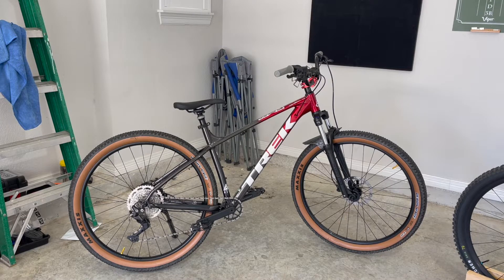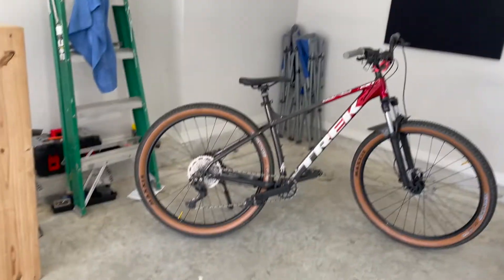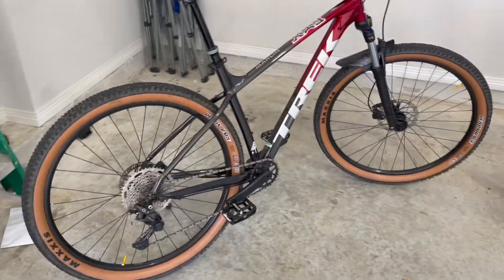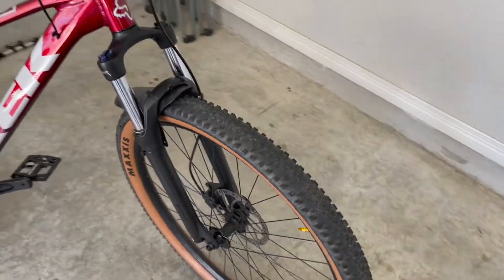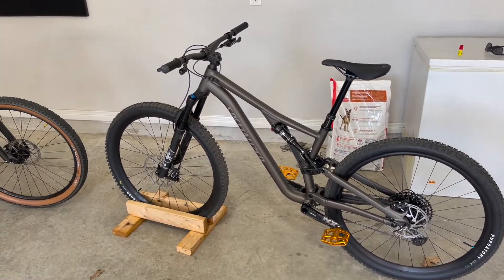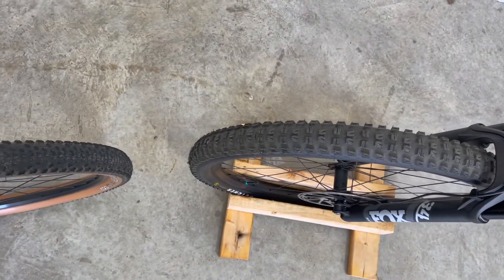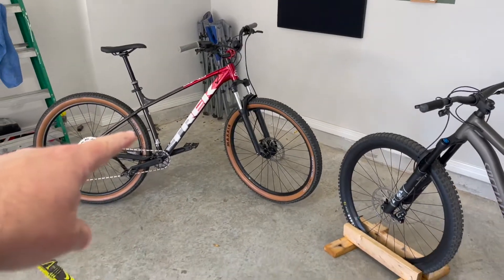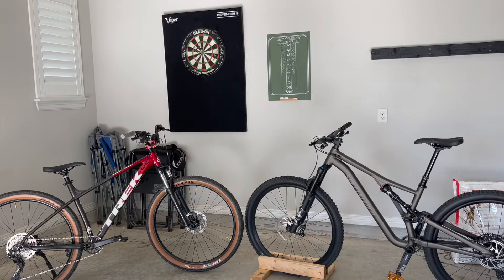2022 Trek Marlin 6 VS 2022 Specialized Stumpjumper Comp Alloy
This video is about my 2022 Trek Marlin 6 mountain bike, and why I bought a 2022 Specialized Stumpjumper Comp Alloy with Sram NX drivetrain.  I will most definitely be keeping my Marlin 6 as its is still an awesome daily driving bike for all around purposes.  I will still even take this bike to some light trails around my house, and keep the Stumpy for those more gnarly technical trails with rocks, roots, and jumps.  I really hope you like the video.  Leave a comment about anything you'd like to see in future videos.

PNW Loam dropper post install